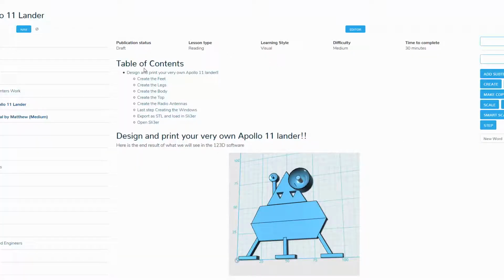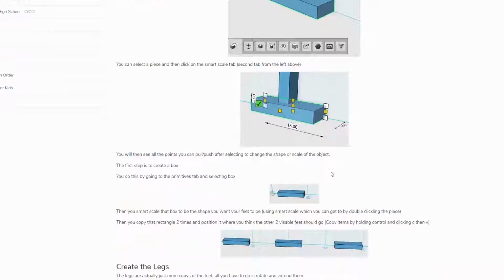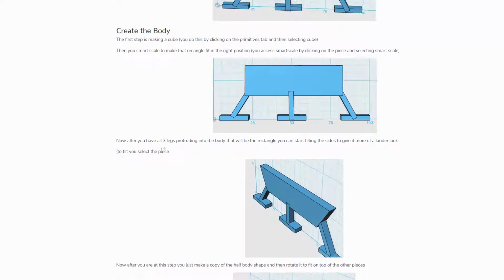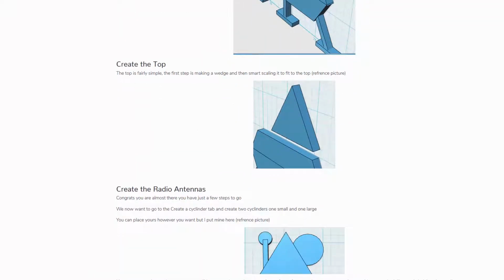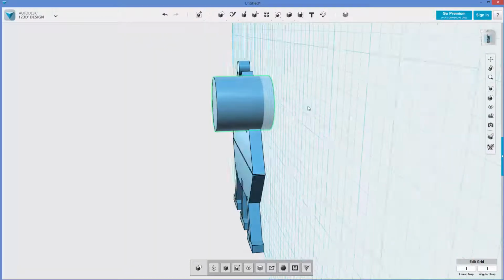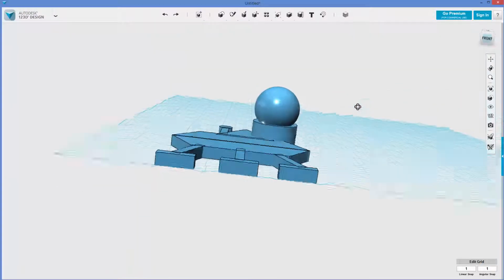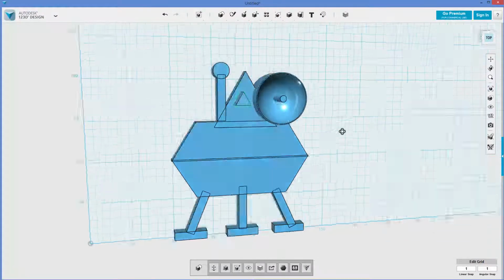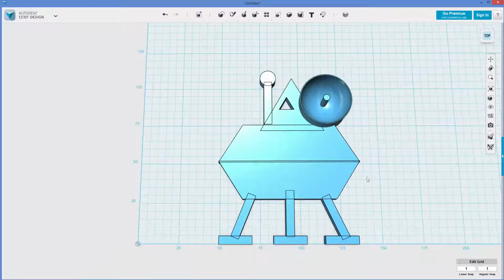Free Trial 3D Printing Course - Intro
This is part of the free trial of our online 3D Printing course.